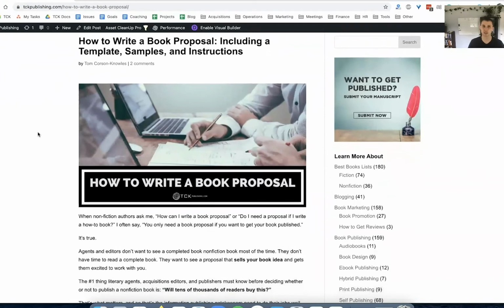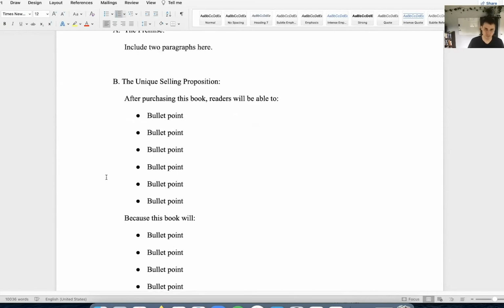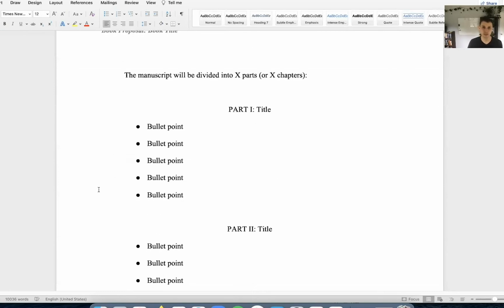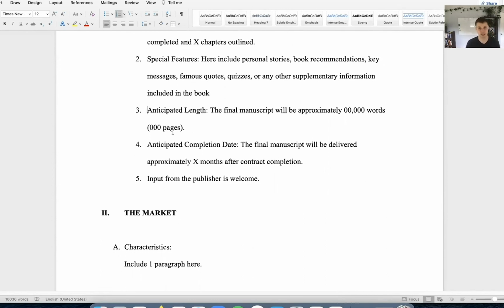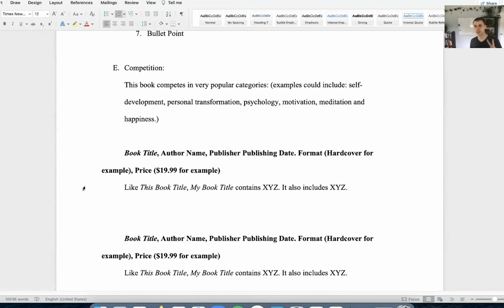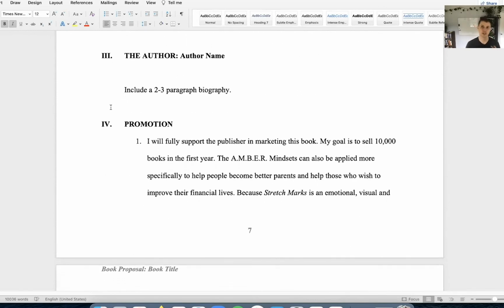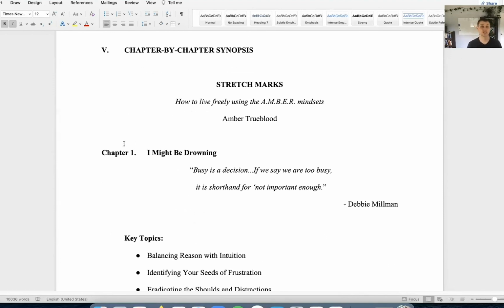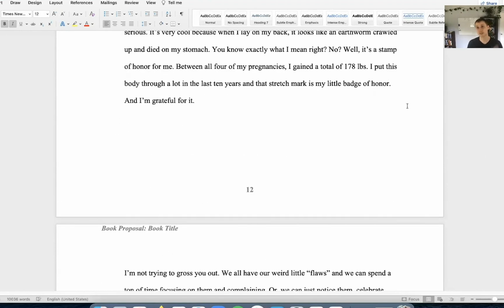How to Write a Book Proposal for Nonfiction Authors + Free Template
In this video, Tom Corson-Knowles, #1 Amazon bestselling author of Destroy Your Distractions and founder of TCK Publishing will show you how to write a nonfiction book proposal using our free template that you can download free from our blog post below.

The Blog Post With All the Free Book Proposal Templates and Samples